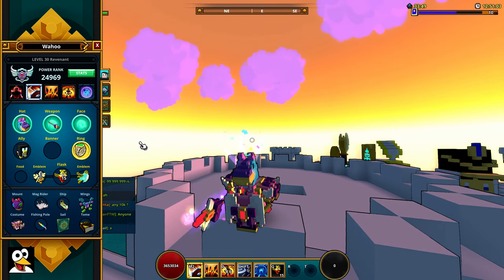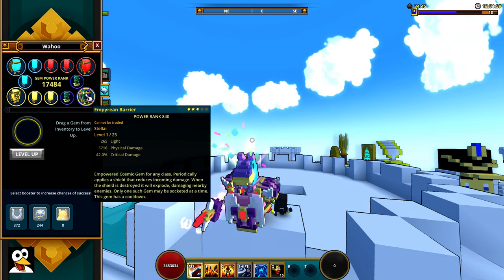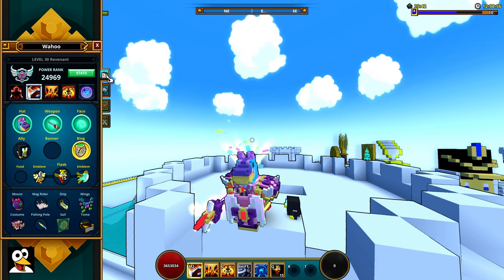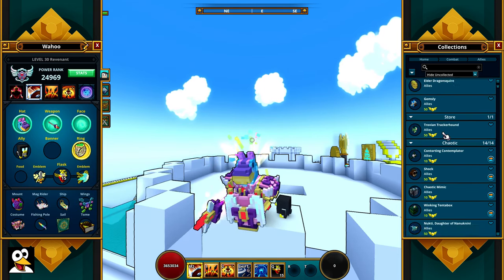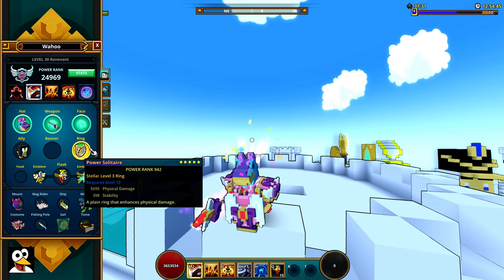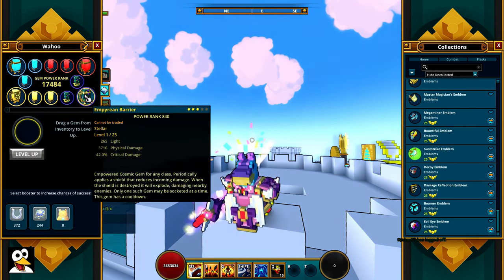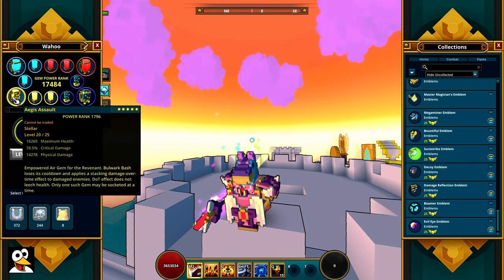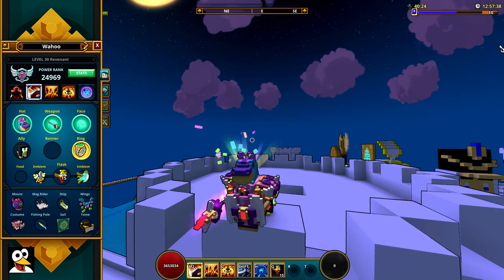Wahoo's Revenant Build Guide! | Trove Guide & Tutorial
This is my Revenant build guide. Check it out, and let me know, if there is anything that I might have missed. I will always do updates for all of my videos, if the class or build changes in a major way, and I will make sure that is it linked here, so you can easily find the most recent version!
**UPDATE** ► Subclass! If you don't like the subclass you see in this video, you can always change it to a other, a good choice is the Knight (more flask capacity/charges)
**UPDATE** ► Get as much Light (stat) as you can, anything over 6000+ is a good start.